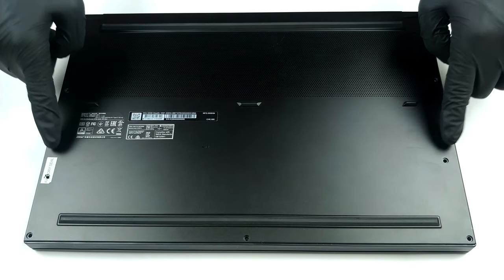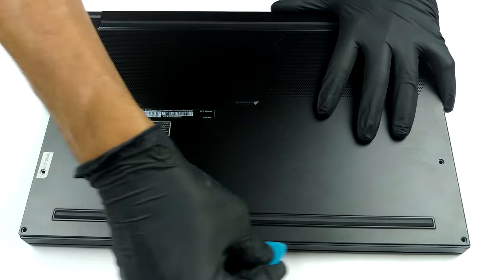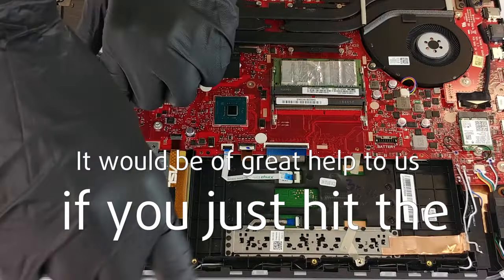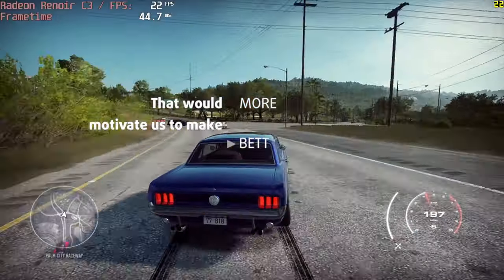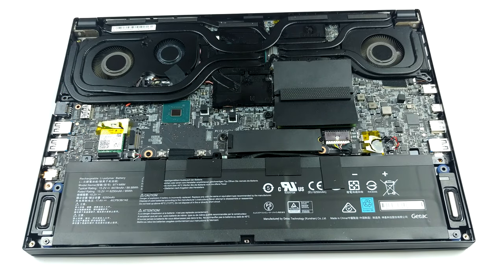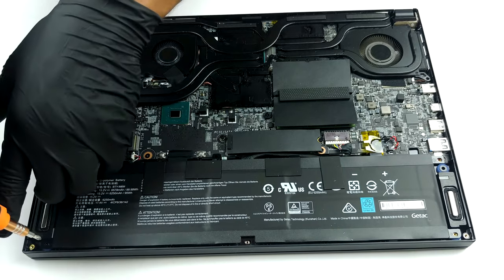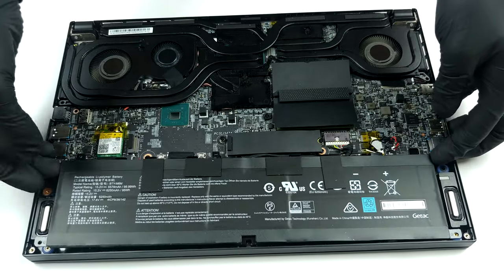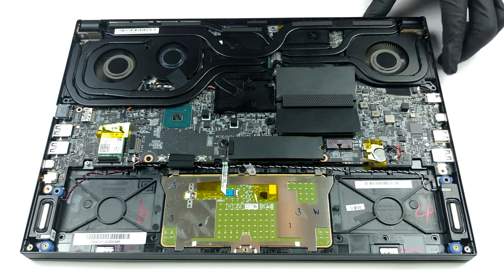🛠️ MSI GS66 Stealth - disassembly and upgrade options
✅  LaptopMedia.com